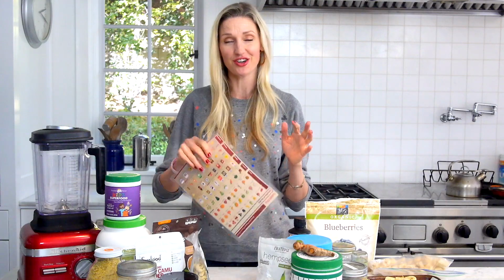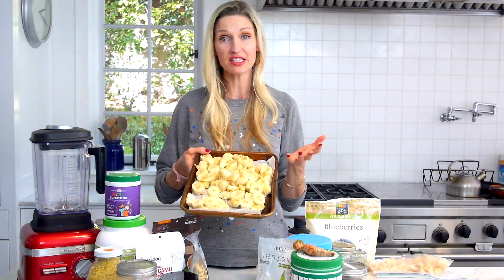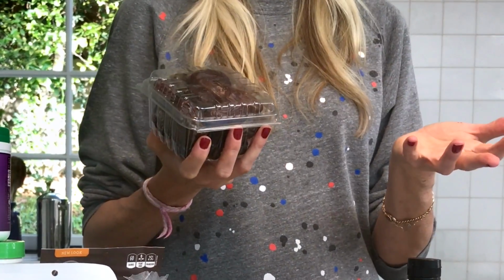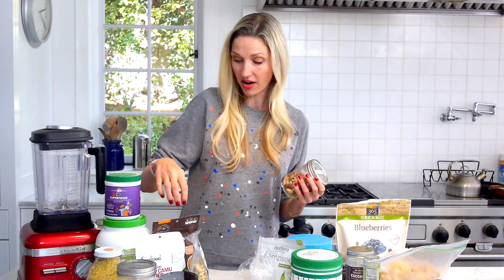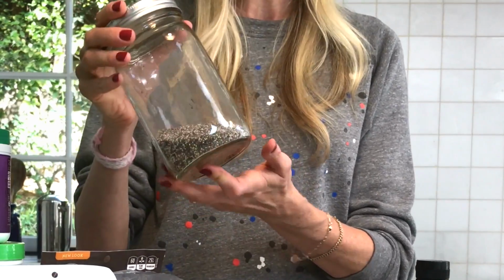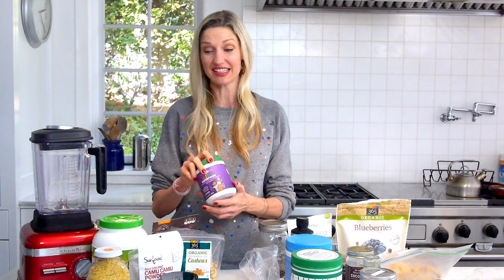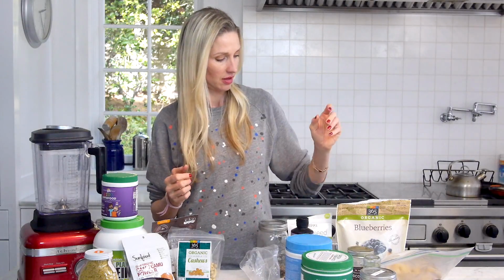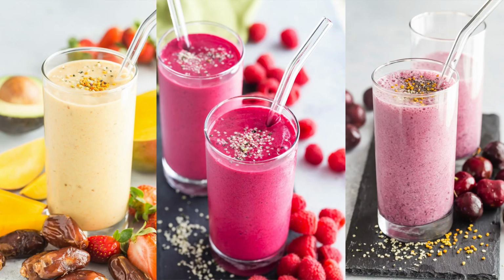Smoothie Project - Weelicious